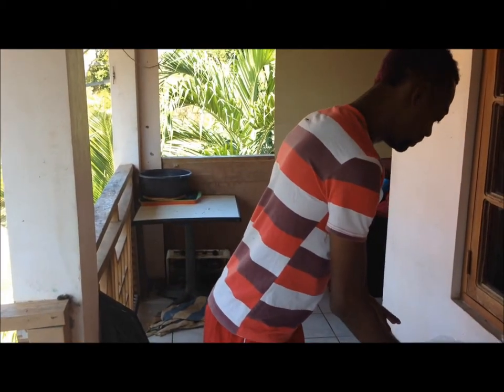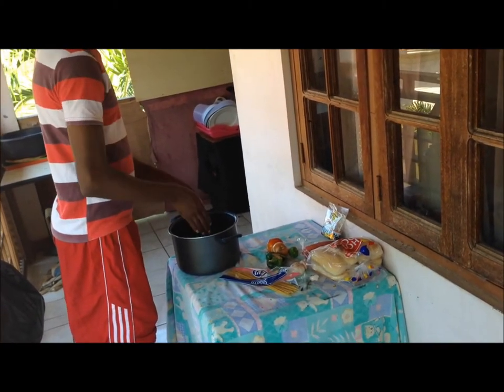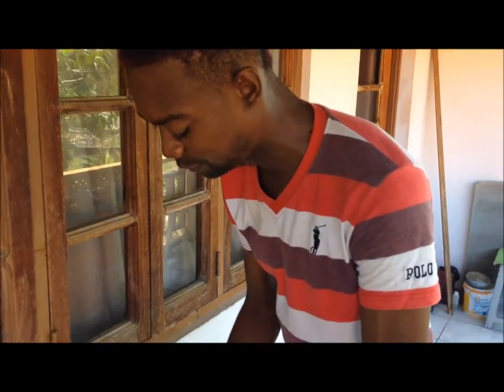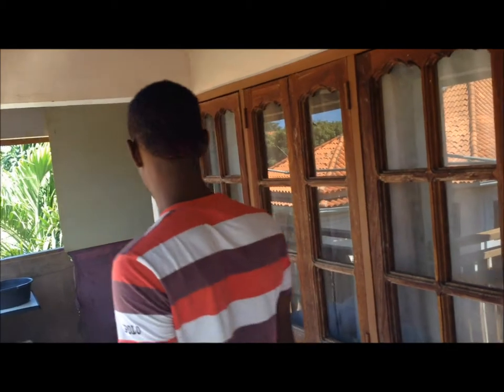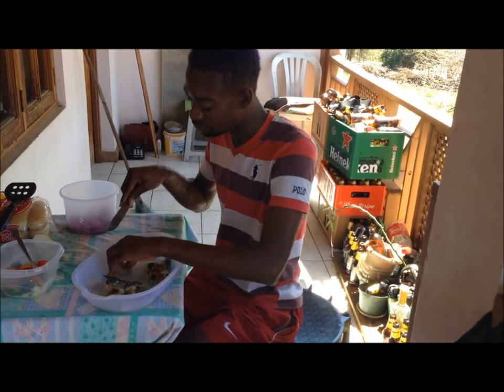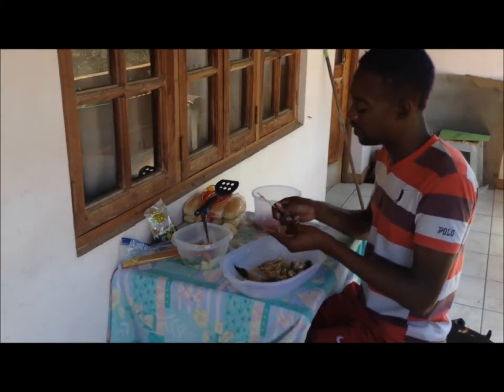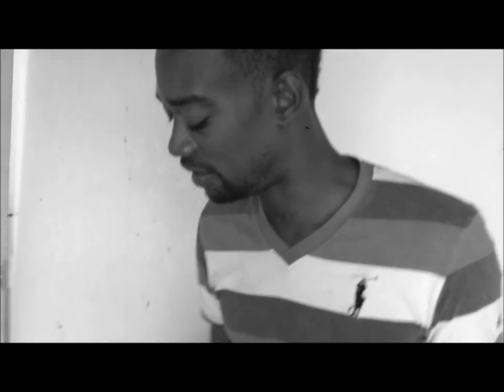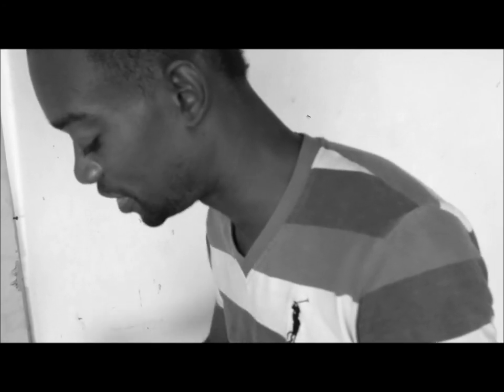Creative Cooking by Spotlight S01E02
"Spaghetti di Amore" - Spotlight Italian Cuisine